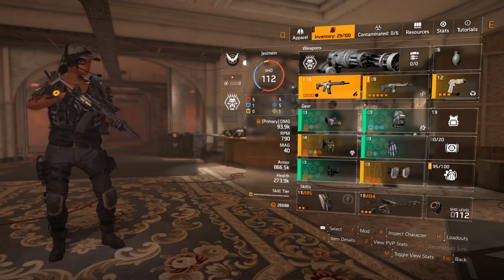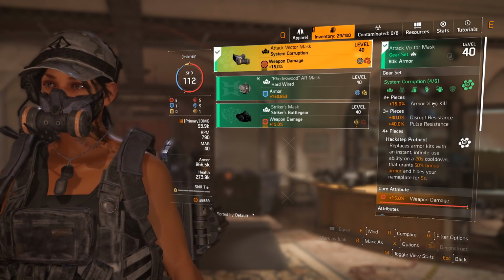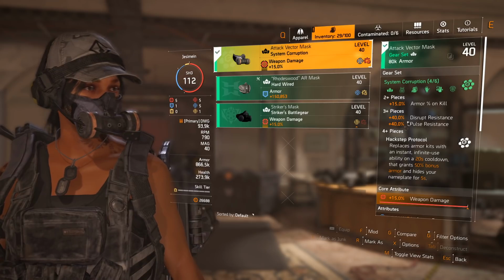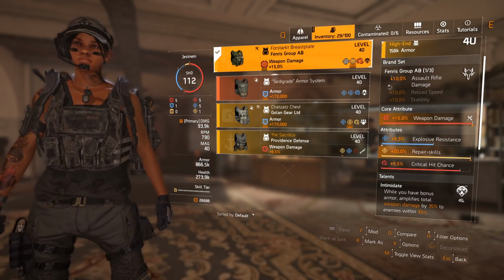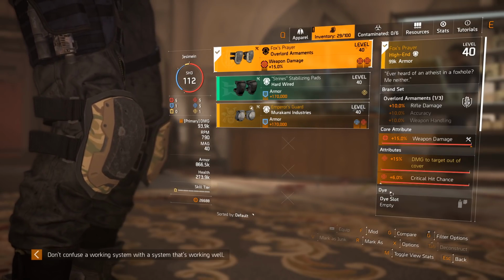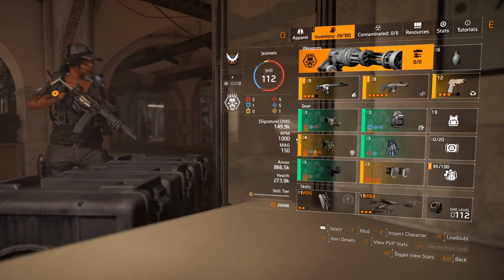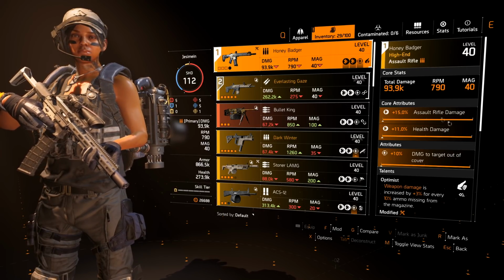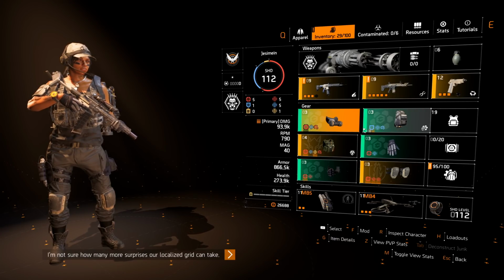"System Rogue" Level 40 Endgame BURST DPS Build - The Division 2